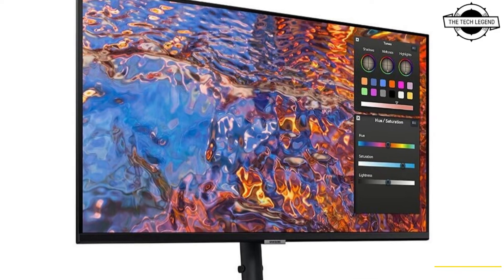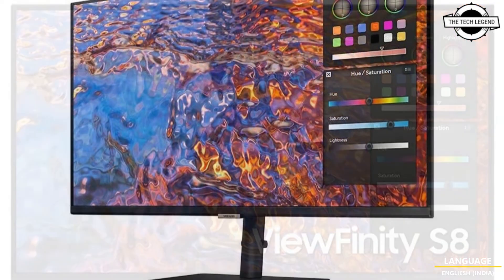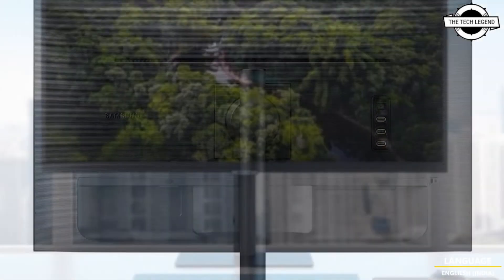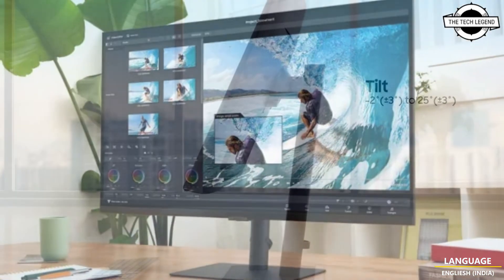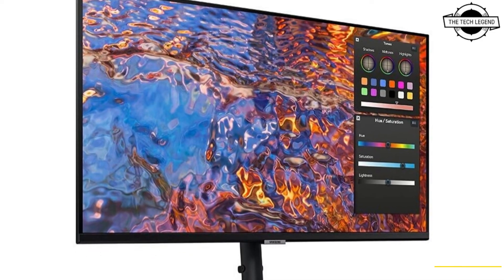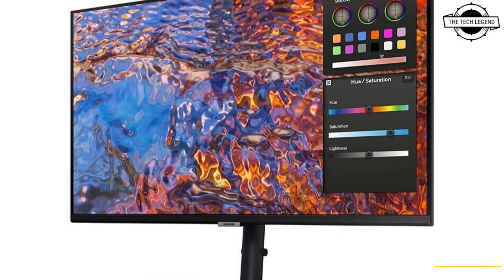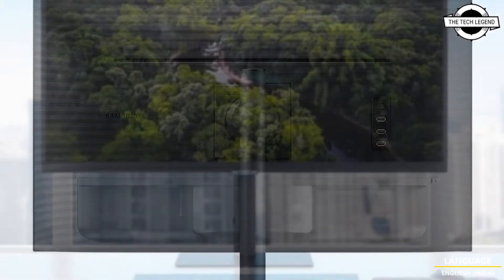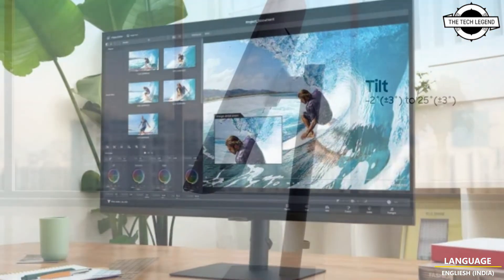Samsung ViewFinity S8 High Resolution Monitor Launched - Explained All Spec, Features And More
Samsung Electronics today announced the global launch of ViewFinity S8, a high resolution monitor specialized for creative professionals including content creators, graphic designers and more. ViewFinity, a portmanteau of "View" and "Infinity" is the new name for Samsung's high resolution monitor lineup, meaning 'The Value of Infinite Viewing Experience', and showcases Samsung's ambition to establish a new benchmark for high resolution monitors. The Samsung ViewFinity S8 is available in 32" and 27" models to give high performance in the most popular screen sizes. Pro-grade UHD resolution is combined with a wide color gamut up to 98% of DCI-P3 and Video Electronics Standards Association (VESA) DisplayHDR 600 for more range, accuracy and nuance. Professional factory calibration ensures up to one billion colors are projected in crystal clarity on the IPS panel, which creates vibrant color reproduction and contrast while working on the most complex visual and design projects. Moreover, Samsung ViewFinity S8 received the 'PANTONE Validated' recognition in display from PANTONE — meaning the models authentically reproduce more than 2,000 colors as well as the newly added 110 skin tone shades which can be found in the PANTONE SkinTone Guide. As the world's first UL verified Glare Free monitor, Matte Display is applied on the top of the panel, reducing light reflection even when not using a monitor hood to provide a distraction-free working environment. This is enhanced by the wide viewing angle allowing users to see images clearly from any angle. Plus, ViewFinity S8 earned the CES 2022 Innovation Award Honoree in the Computer Peripherals & Accessories category in recognition of Samsung's ongoing efforts to deliver considerable benefits to its customers. Samsung has developed and applied a new material, made with repurposed ocean-bound plastics, to the ViewFinity S8 to reduce marine waste and minimize the environmental footprint while using more recycled plastics to produce its display products than it did in 2021. Samsung's Eco Savings Plus technology also reduces pixel brightness in sections of an image with black pixels for up to a 10% reduction in power consumption. In fact, ViewFinity S8 is TCO Certified for its product design based on specific social and environmental responsibility requirements, as its product lifecycle also contributes to the circular economy. The ViewFinity S8 offers increased functionality to create efficient workflows. It can be used as an all-in-one dock for desktops or laptops for simplified workstations at home or the office. Also, users can connect the monitor with a single USB Type-C cable enables display signals, 10 Gbps data transfers, fast internet speeds via an Ethernet connection and fast charging with up to 90 W power. The VESA-compatible design maximizes space efficiency, allowing users to adjust, tilt, swivel and pivot the monitor into the perfect ergonomic position. Furthermore, the ViewFinity S8 offers certification from TÜV Rheinland for Intelligent Eye Care, Adaptive Picture for optimized quality in any viewing environment, Eye Saver Mode and Flicker Free technology.